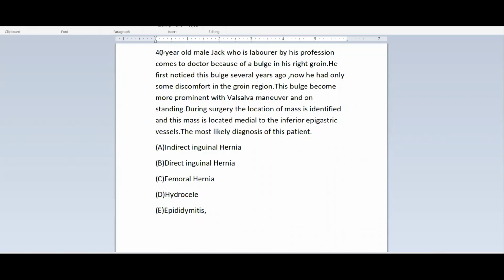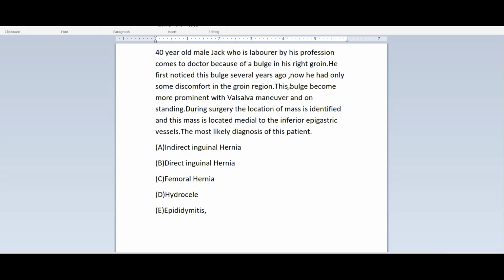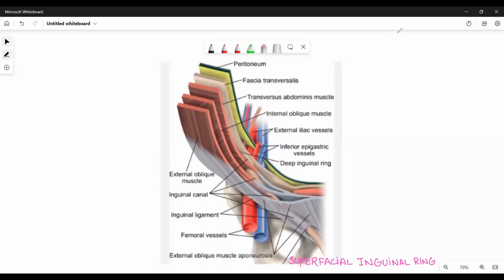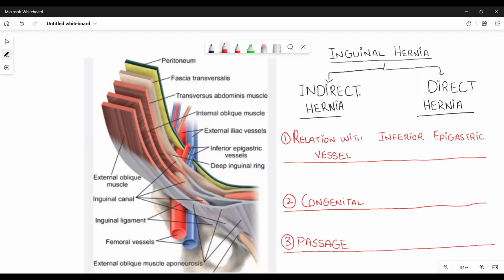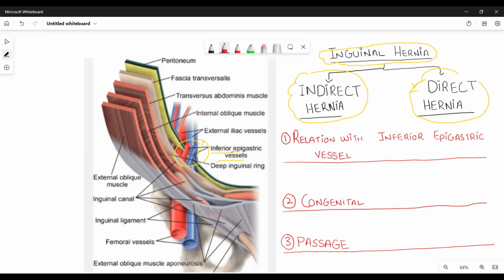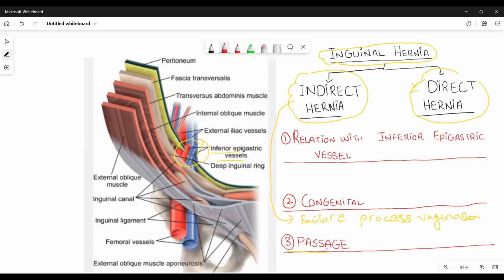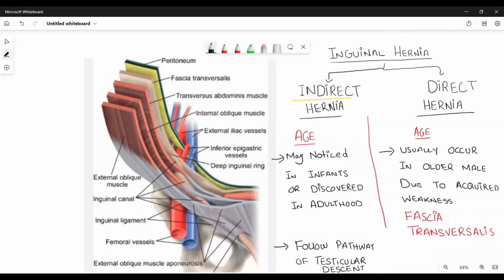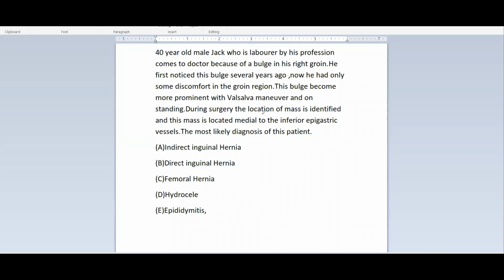Direct Inguinal Hernia and applied Anatomy(High yield Series)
Applied anatomy and types of inguinal Hernia.